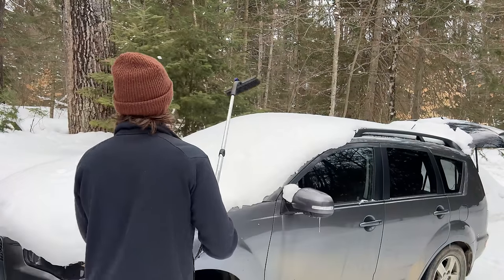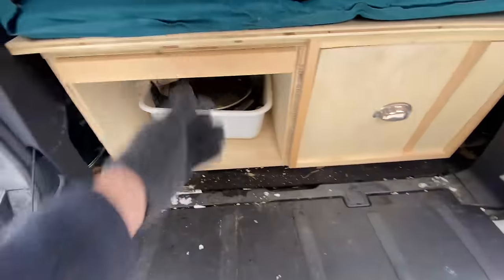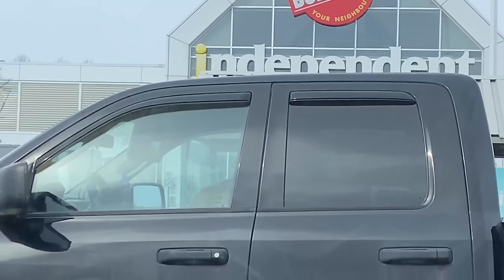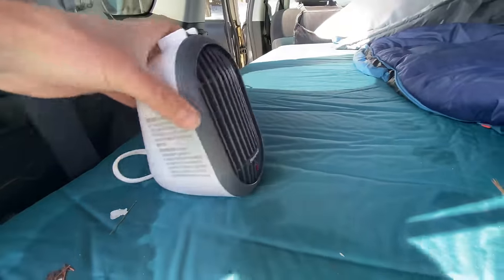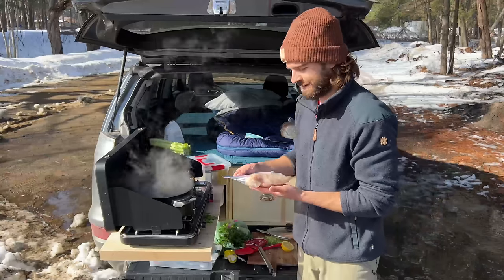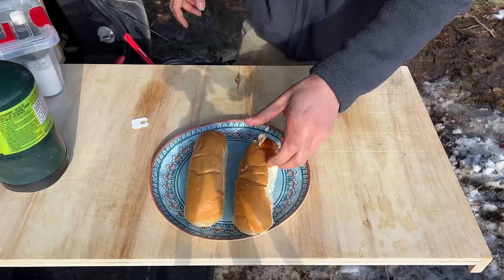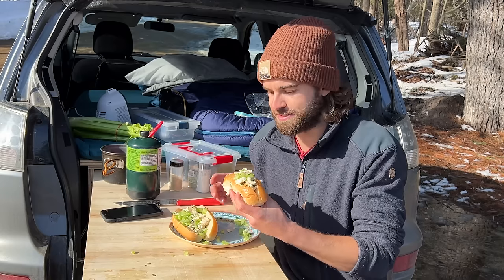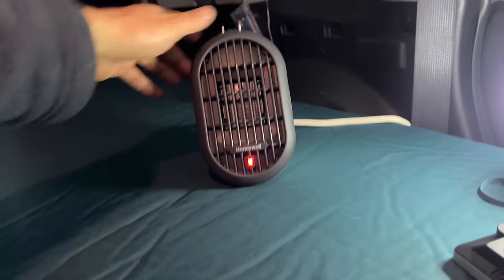Can We Stay Warm Car Camping W/ Micro Heater? (-5º)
Felt great to be back camping in the SUV! Looking forward to warmer days and new adventures in the rig.